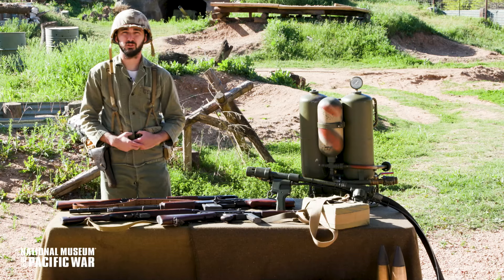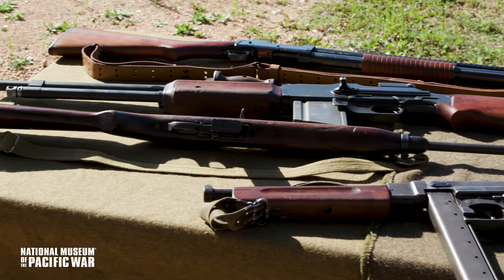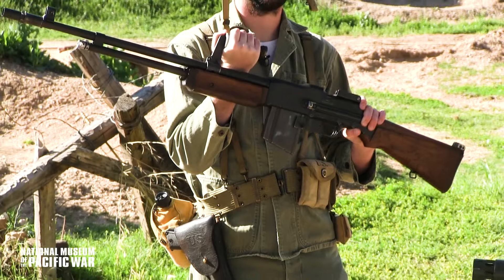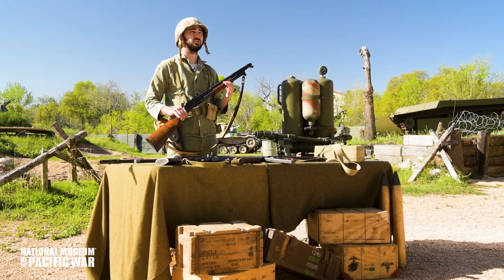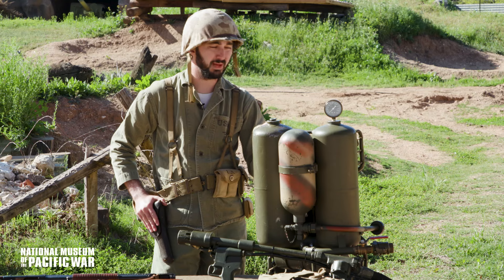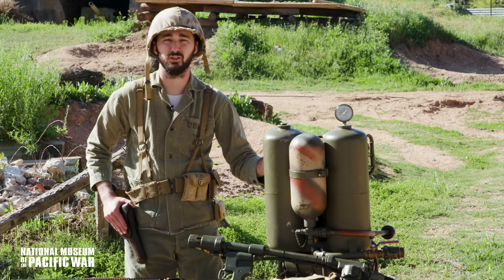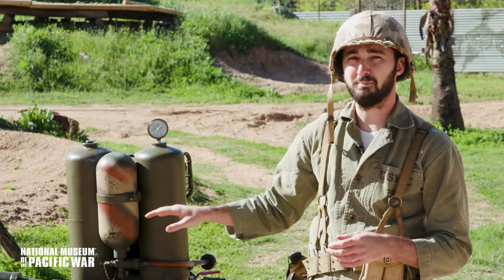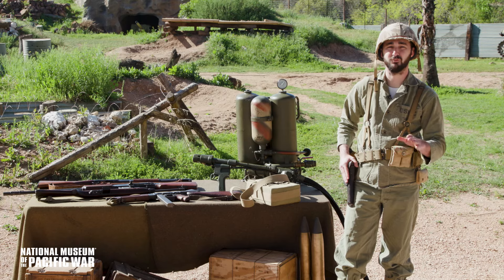Outpost - Combat Assault Team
This is a recording from the National Museum of the Pacific War.